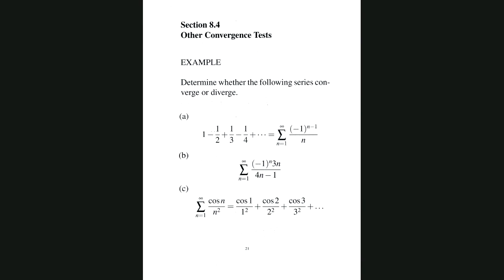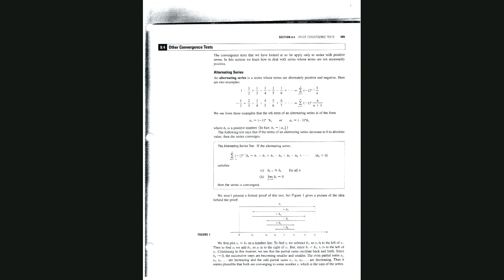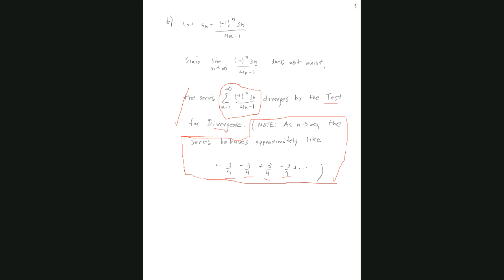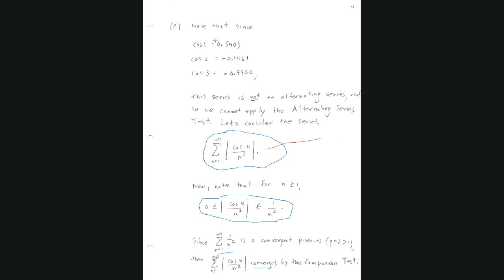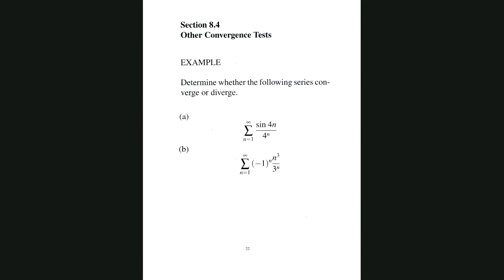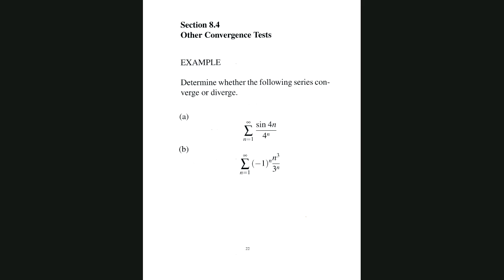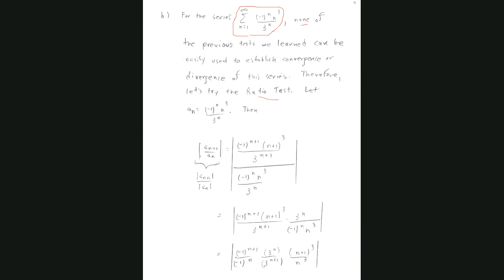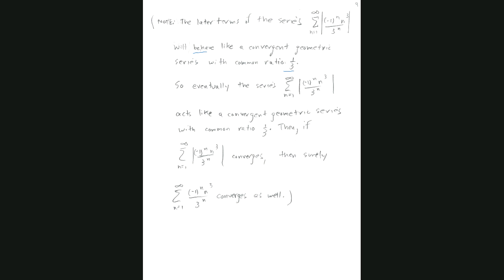Section 8 4 Class Examples'